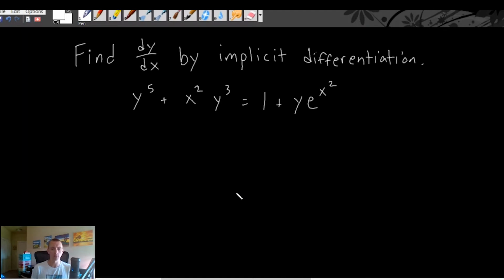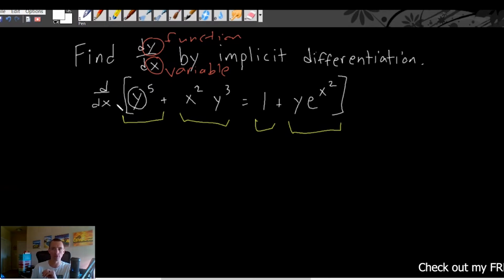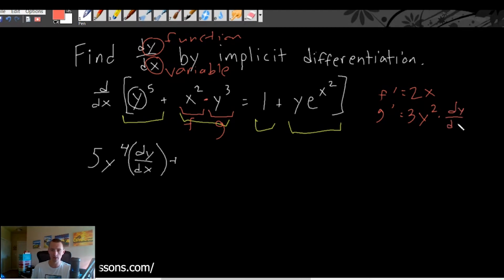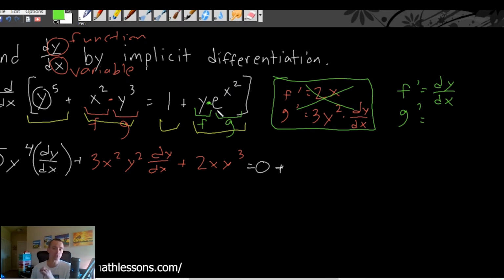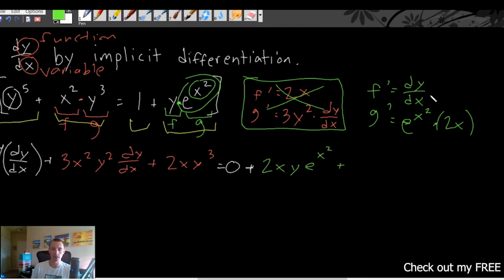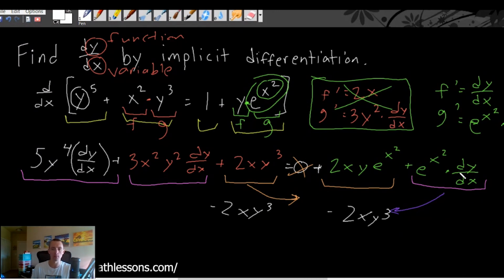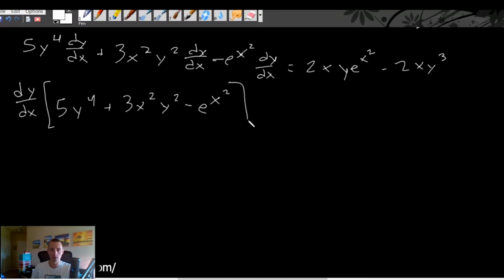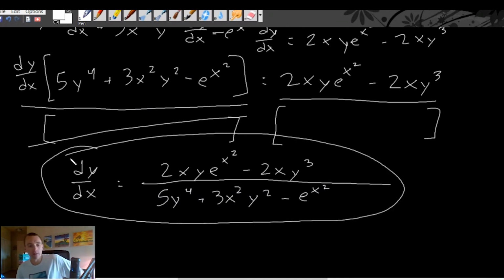Implicit Differentiation AND Chain Rule Combined [y^5 + x^(2)y^(3) = 1 + ye^(x^2)]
Implicit differentiation can be tricky. In fact I think it's probably the most requested topic on my channel. It's tricky for a few reasons. But it can be even harder when you have to start combining it with other derivative methods and tricks, like chain rule for example.
So in this video I'm going to be showing you an example of how to solve an implicit differentiation problem by solving for dy/dx in a problem that requires the use of chain rule and also product rule.
Kind of a lot to keep track of. So I really wanted to break it down and make it as simple for you as possible. So by the end of this video you should be feeling a bit more comfortable with implicit differentiation combined with other methods of taking derivatives. If that sounds good be sure to stick around to the end of the video. So without further ado let's go ahead and jump into the problem and I'll show you what I'm talking about.

Find the dy/dx by Implicit Differentiation
y^5 + x^(2)y^(3) = 1 + ye^(x^2)

Chapters
0:00 Introduction
0:52 The problem
1:39 Finding function and variable
2:00 Finding derivative of the equation part by part
2:47 using product rule
4:35 Applying product rule and chain rule together
7:57 Simplification
10:54 Solve for the problem